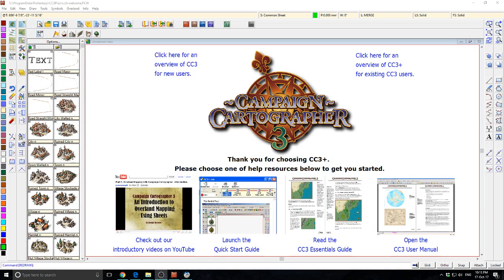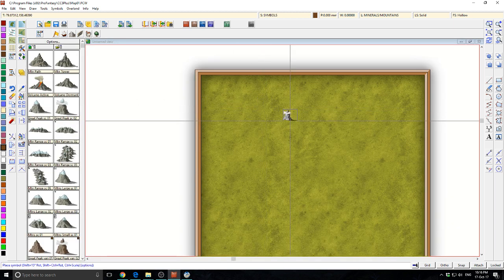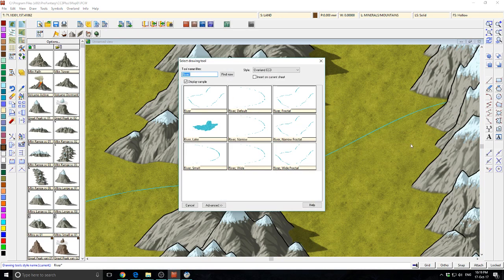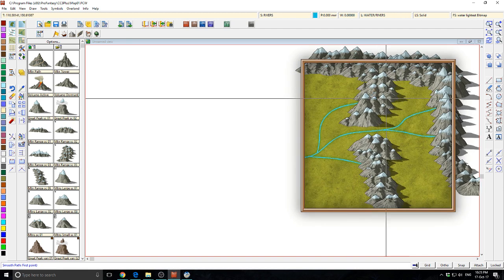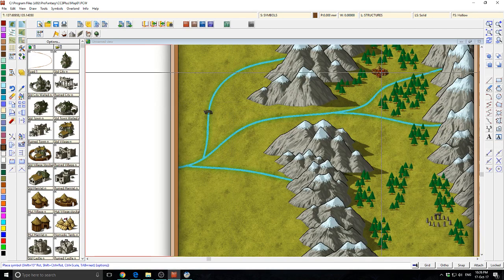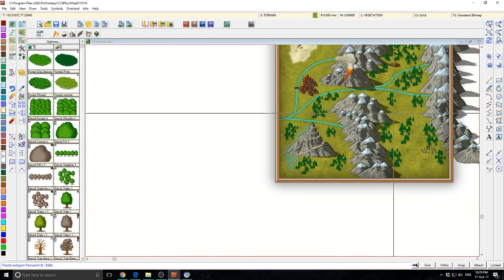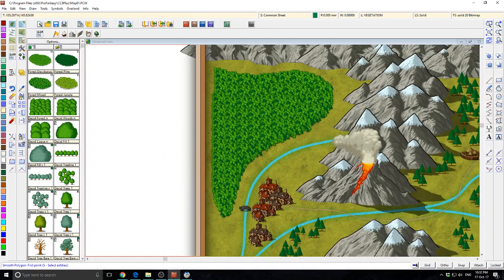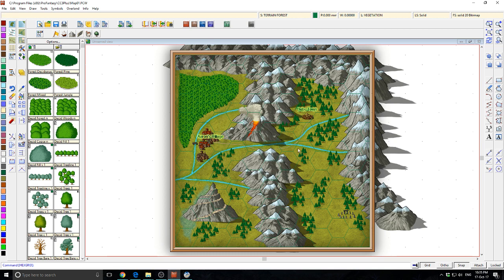CC3+ - Lets Make an Overland Map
In this video I just make a random overland map. Didn't have a plan but just talk my way through the process.